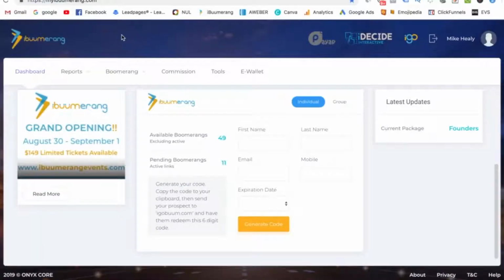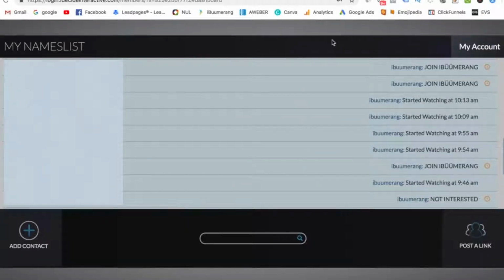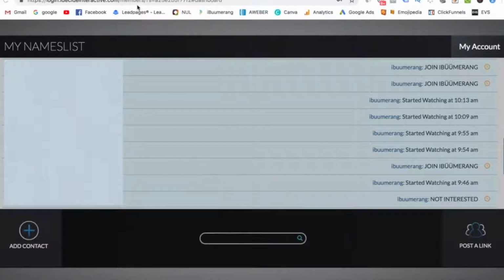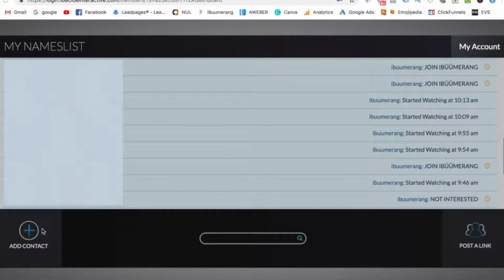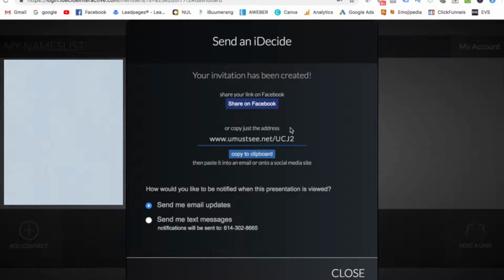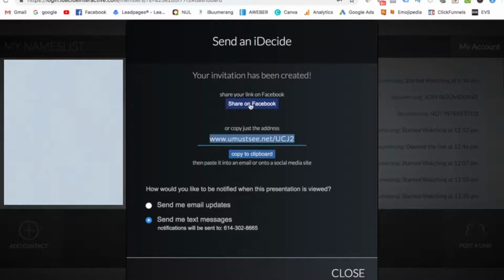✅ iBuumerang: iDecide Presentation Tutorial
🔑 Looking for a sponsor who has proven systems you can plug into?

✅ Who We Are: TeamNoRest WorldWide is an international group of people who love to create memories that last a lifetime traveling paying wholesale prices, contribute to the most vulnerable people in the world and create additional income streams to increase their financial portfolio. We would love for you to start ticking off items from your bucket list, start supplementing your income and help others with us.

✅ Our Vision & Mission: TeamNoRest WorldWide mission is to create joy embraced with a fulfilling lifestyle all around the world. To empower, inspire & cultivate a culture of people who have different backgrounds, beliefs, skin colour, education & sex orientation, though they seek to thrive for greatness in their lives, dare to win while contributing back to society and willing to break the status quo, by outgrowing averageness, help liberating the oppressed and making a dent in the universe.